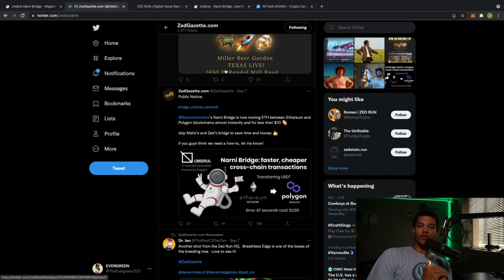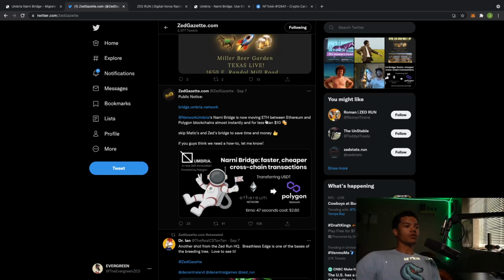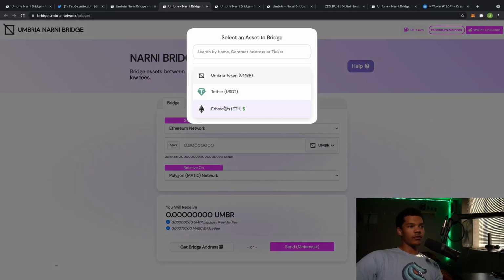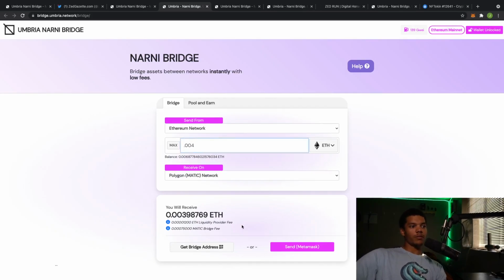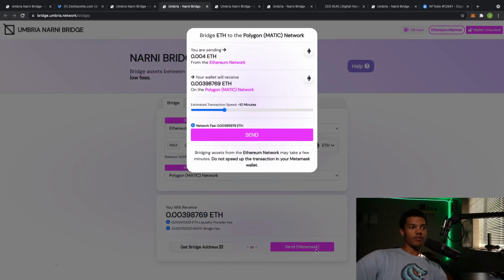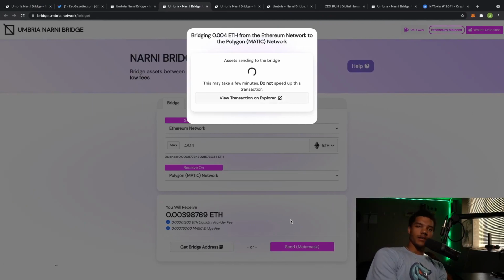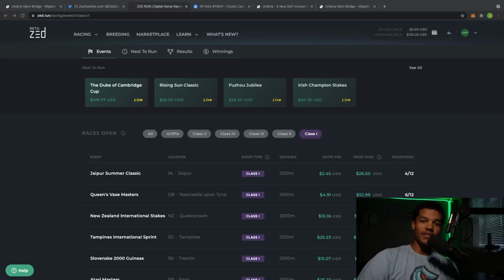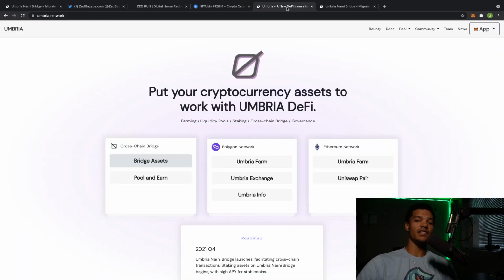HOW TO BRIDGE ETH TO MATIC (wETH) FOR UNDER 10$ | ZED RUN (UMBRIA NETWORK)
How to bridge ETH from your metamask wallet to MATIC (weth) for under 10$. This is really a game changer and I wouldn't be able to share if it wasn't for zed gazzette posting about Umbria on twitter so thank you ZG!